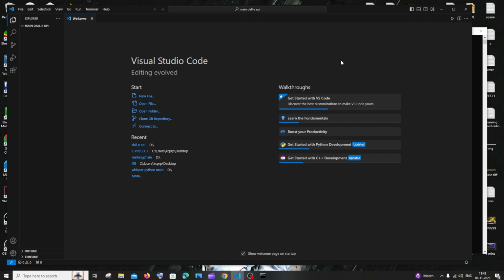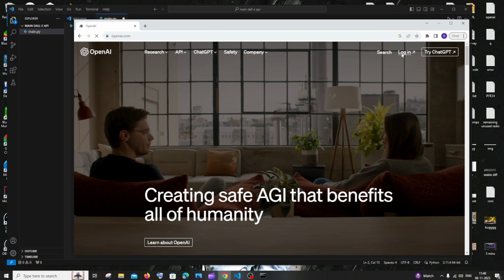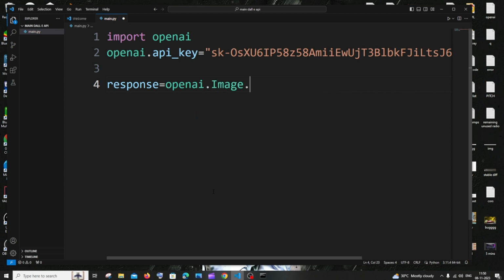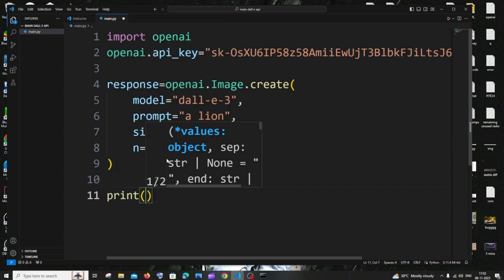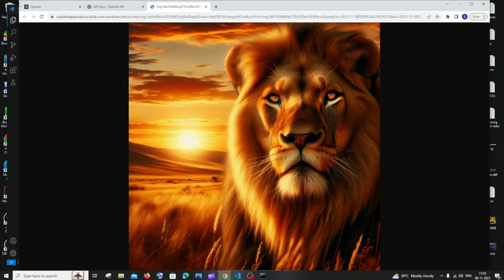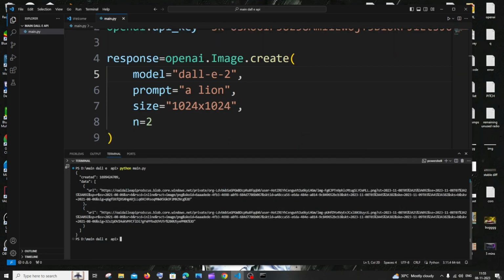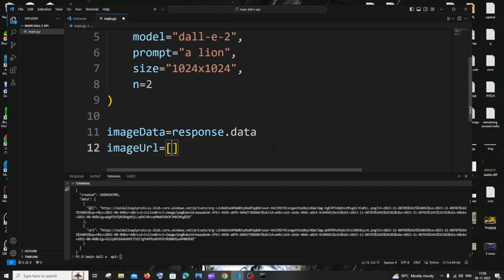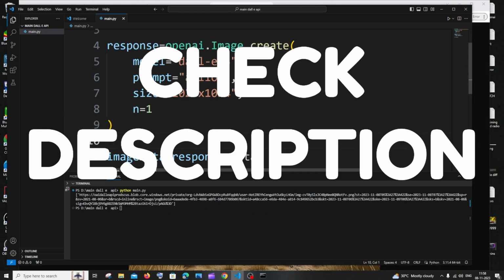OpenAI Dall E Image Generator API with Python Latest tutorial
how to use openai image generator dall e api with python is shown